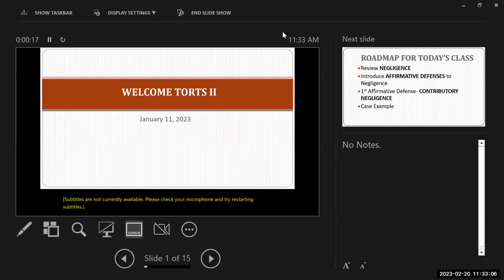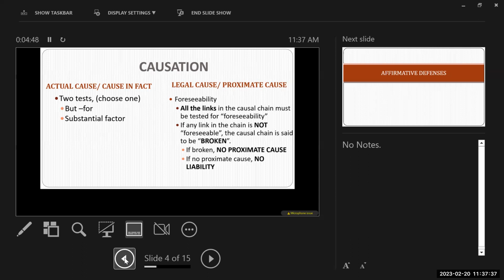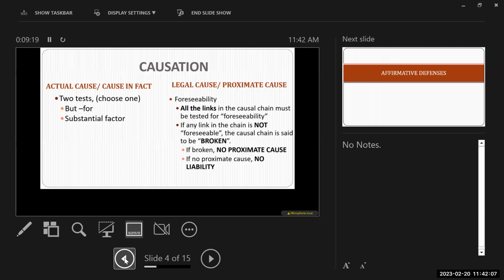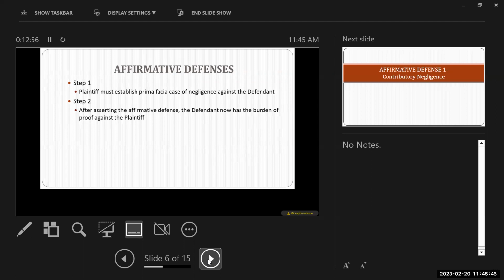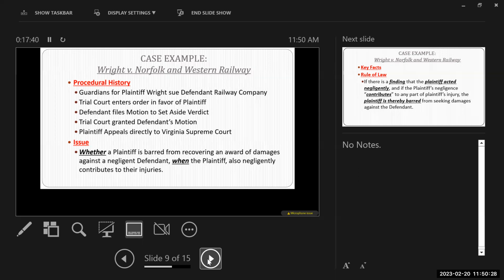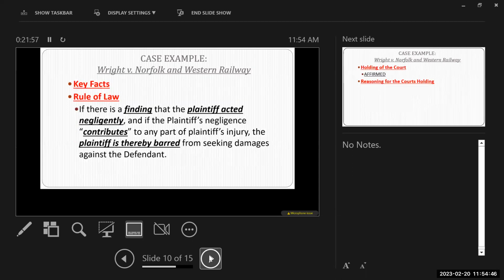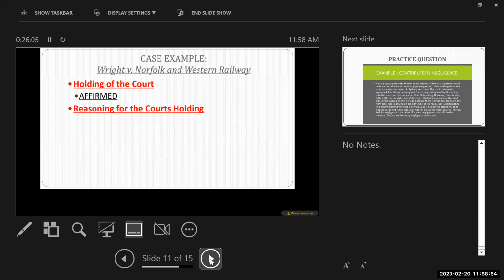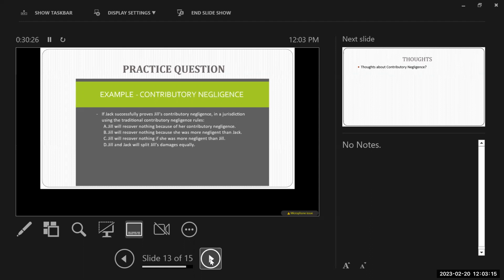Jan 11 Review of Neg and Intro Contributory Negligene